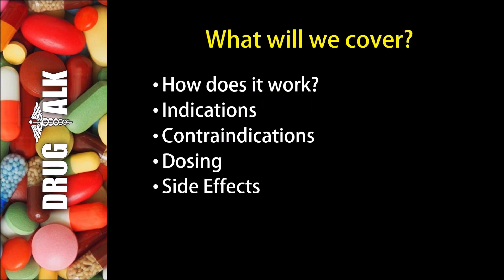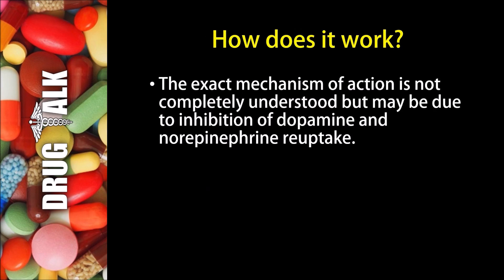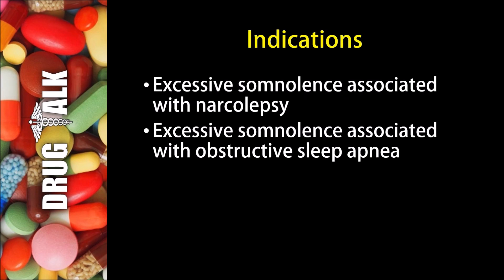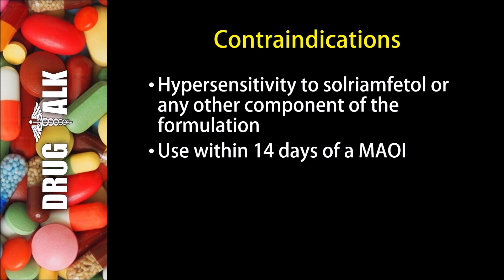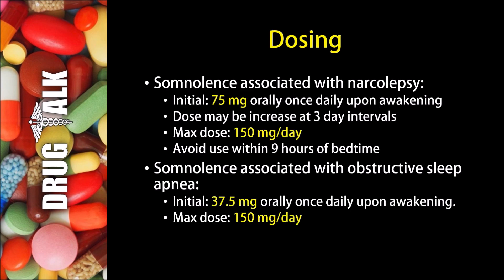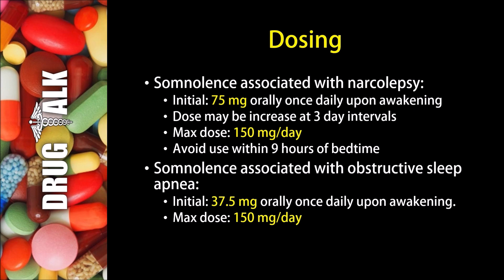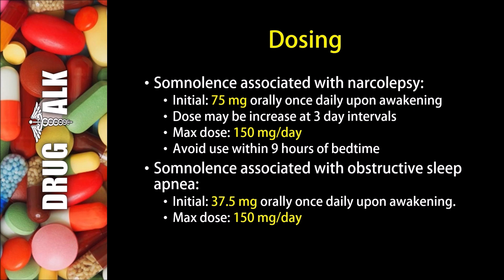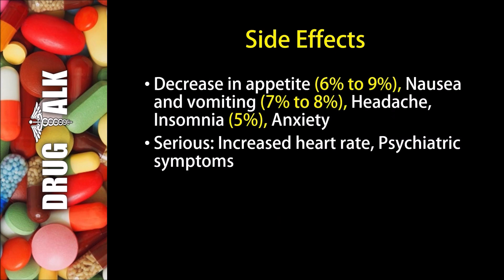Solriamfetol (Sunosi) - Uses, Dosing, Side Effects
In this episode, I discuss a medication known as Sunosi (Solriamfetol).